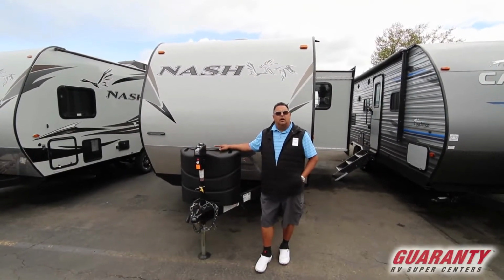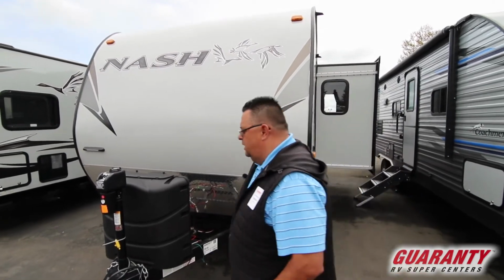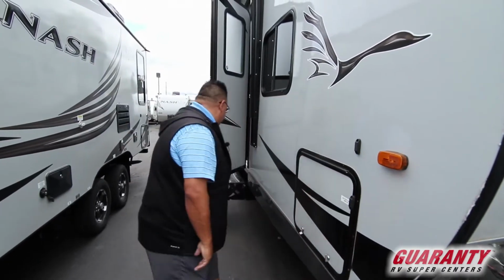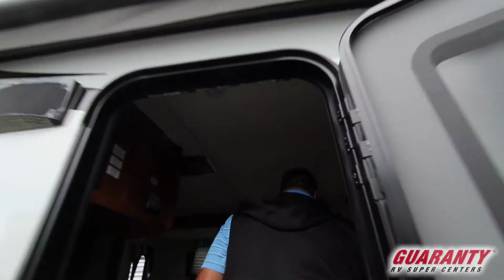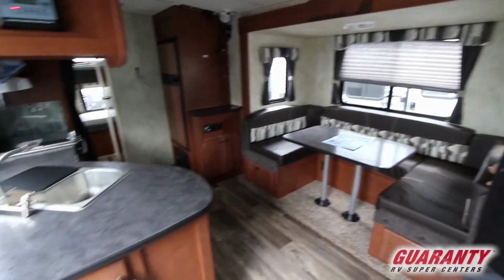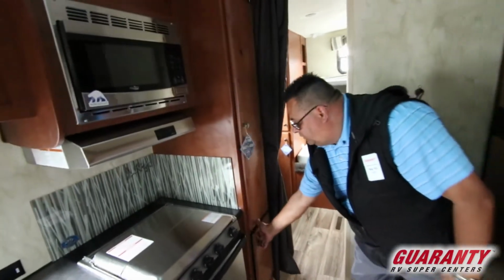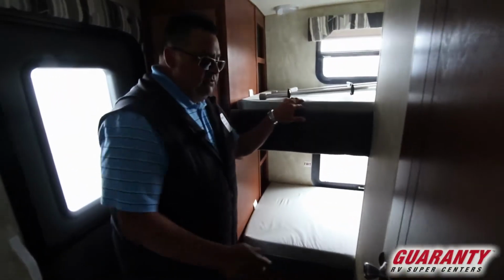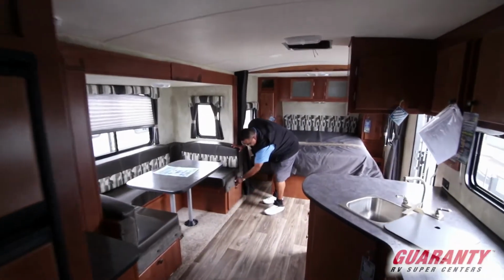2019 Northwood Nash 25 C Travel Trailer • Guaranty.com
Discover new places in the 2019 Northwood Nash 25C. Rest easy in this Travel Trailer which comfortably sleeps 6. 2 Bunk Bed(s), 1 sofa bed(s) and 1 queen bed helps your family enjoy nighttime dream adventures too. And contains a Bunkhouse. And a master bedroom conveniently located in the Front. RV Camping in the Nash Travel Trailer offers plenty of at home conveniences like a Center kitchen with U-shaped Dinette, Center living area and Center bathroom. With all the comforts of home, this Nash 25C Travel Trailer intensifies your RV camping experience and features a stove with 3 oven burners, Mid-Size refrigerator, and more. This Nash 25C, has a GVWR of 8000 lbs and a payload capacity of 2300 lbs. Other notable capacity features include: 1 Black Water Holding Tank(s), 1 Fresh Water Holding Tank(s), and 1 Gray Water Holding Tanks. This Nash has 2 door(s), 1 awning(s), 1 slideout(s).